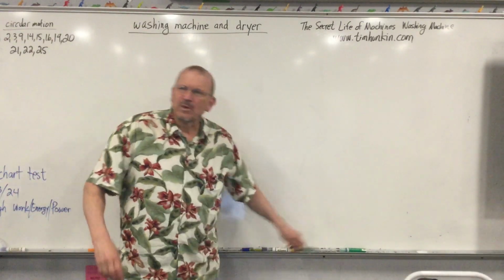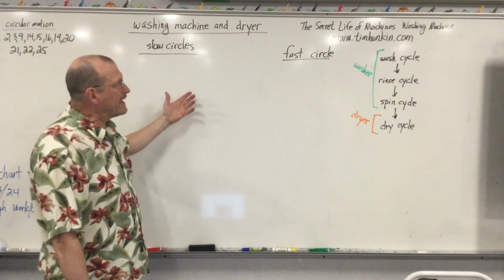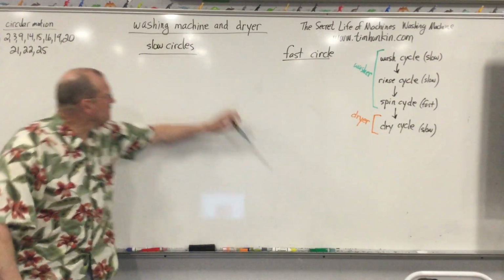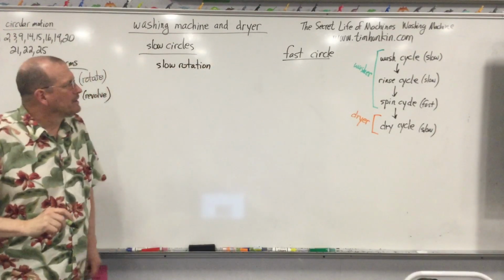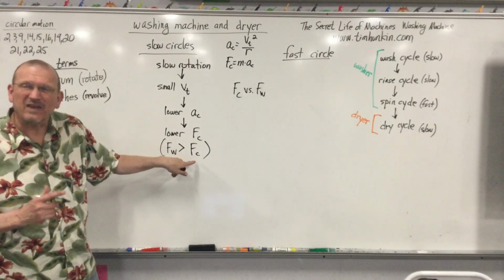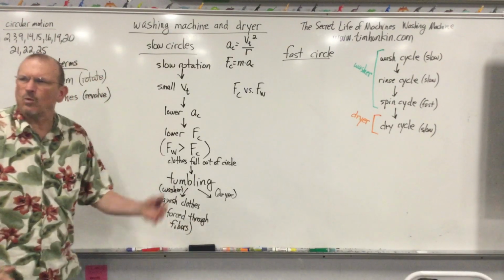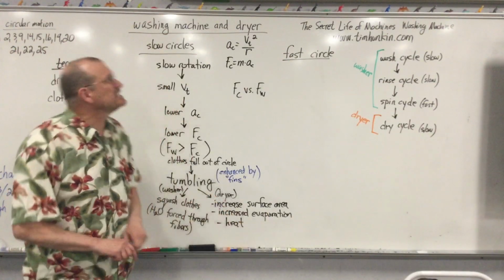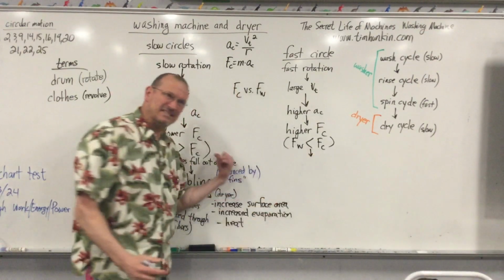Washer/dryer essay lecture